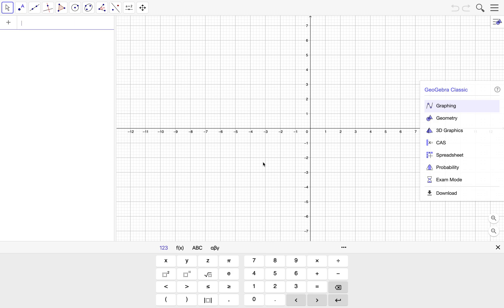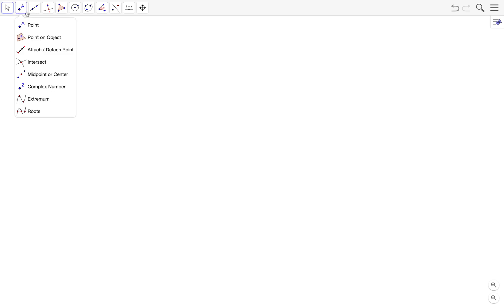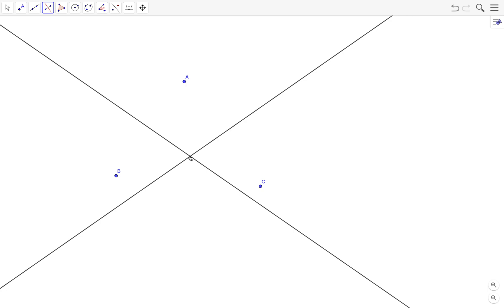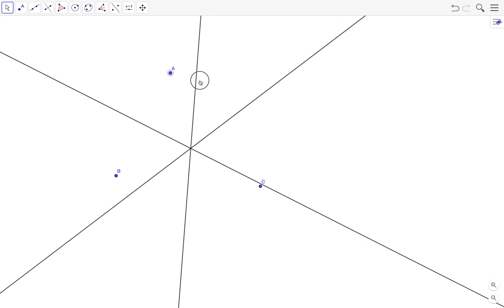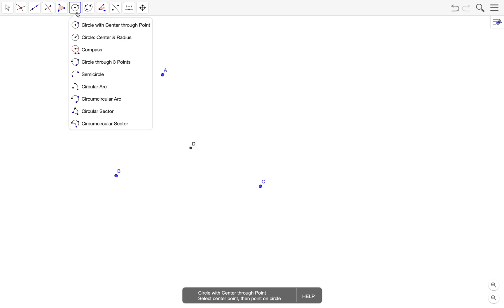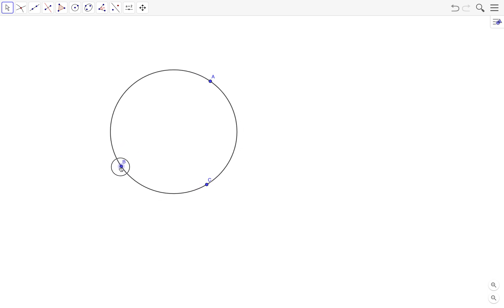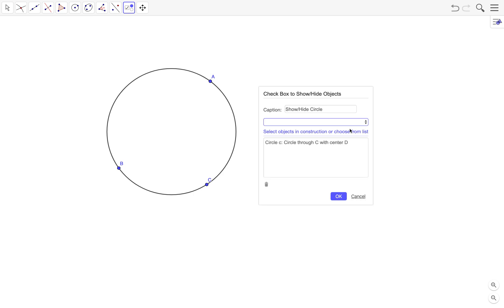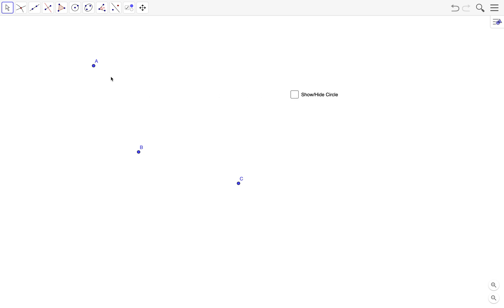GeoGebra Tutorial: Using the Check Box Tool to Show/Hide Objects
In this GeoGebra tutorial, we are going to learn how to us the GeoGebra checkbox tool to show or hide objects. In this video, we will use the following tools:

1.) Point tool
2.) Perpendicular Bisector tools
3.) Check Box tool